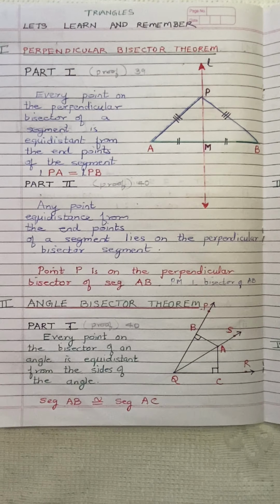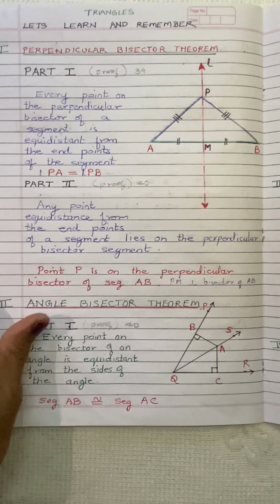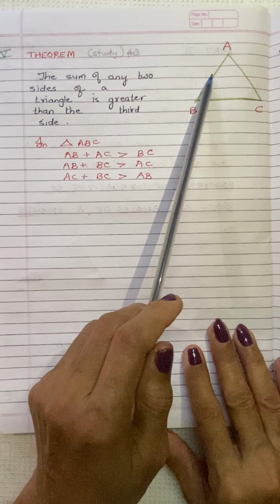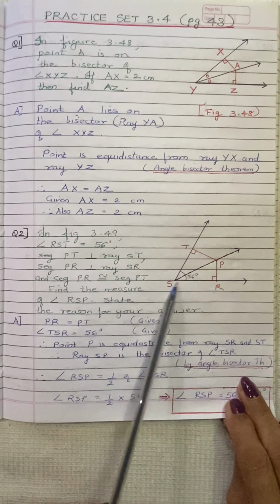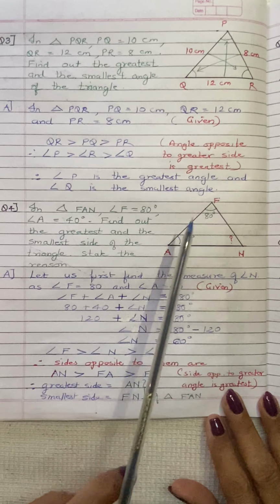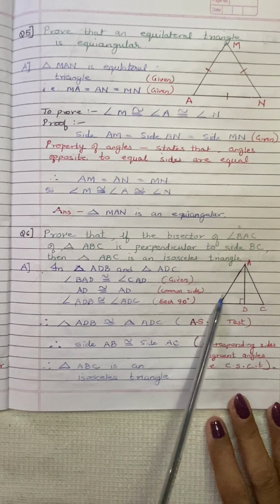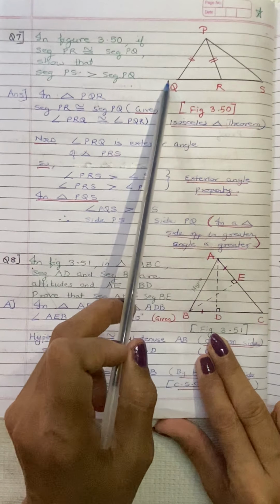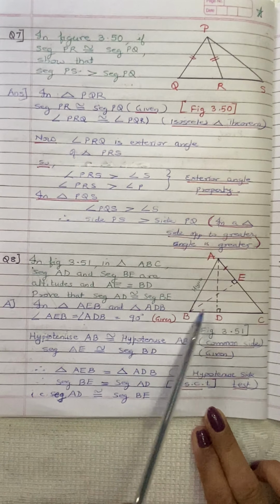TRIANGLES (GEOMETRY) CHAPTER 3 PRACTICE SET 3.4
IN THIS VIDEO I WILL BE EXPLAINING YOU ABOUT MATHEMATICS  CHAPTER  TRIANGLES  (GEOMETRY)